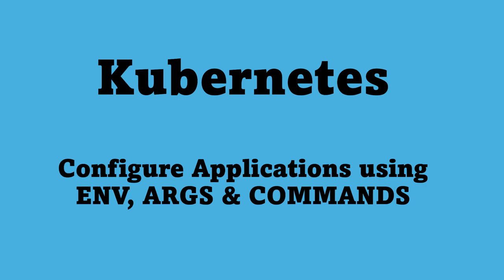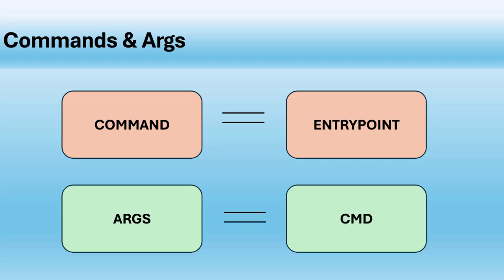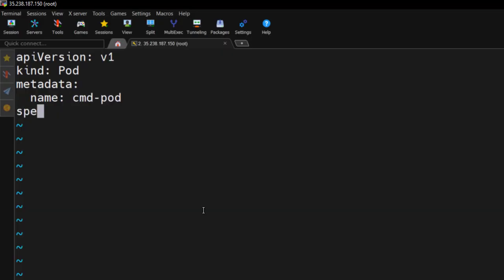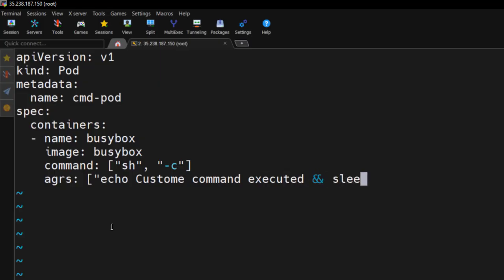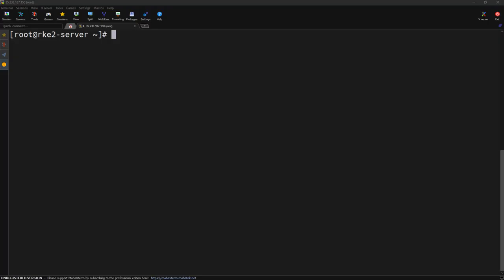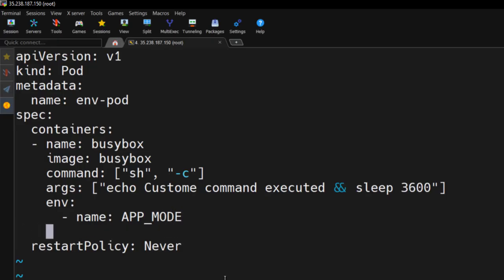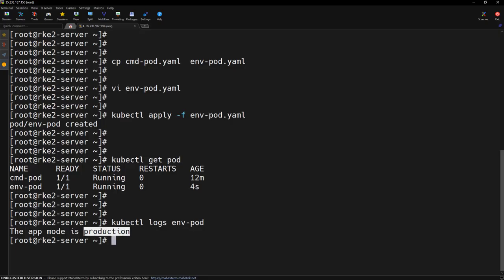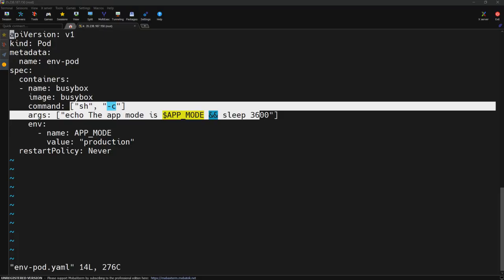Kubernetes Configuration: Commands vs Args Explained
In this video, I explains how to configure applications running in Kubernetes using commands, arguments, and environment variables three essential ways to modify container behavior without rebuilding your Docker image.

You’ll learn:
- The difference between command (entrypoint) and args (CMD) in Kubernetes
- How to override default container behavior in your Pod manifest
- How to inject dynamic values using environment variables (database URLs, API keys, flags, etc.)
- Practical demos with BusyBox Pods, showing real kubectl commands and outputs

▬▬▬▬▬▬▬ Timestamps   ▬▬▬▬▬▬▬
00:00 - Introduction
00:21 - Why Modify Container Behavior Without Rebuilding Images
00:42 - Understanding Command & Args in Kubernetes
01:07 - Demo: Overriding Commands and Args in a Pod Manifest
03:50 - Demo: Using Environment Variables in a Pod
06:14 - Conclusion & Key Takeaways